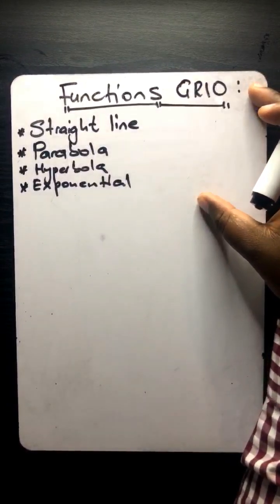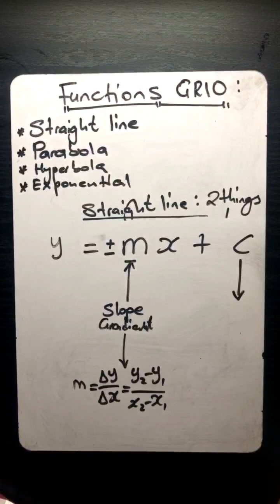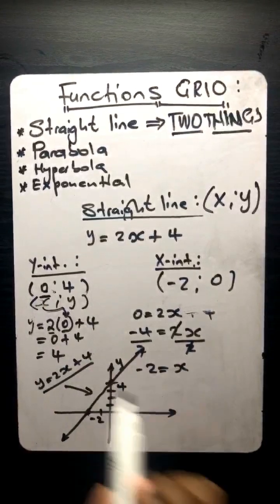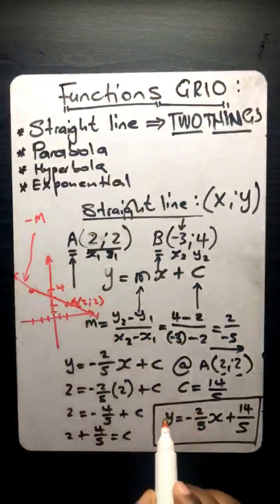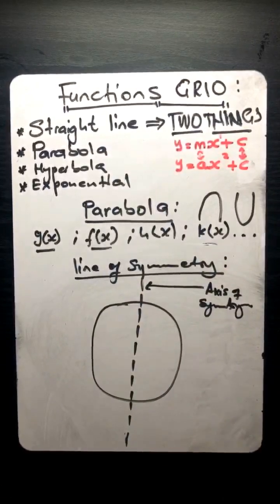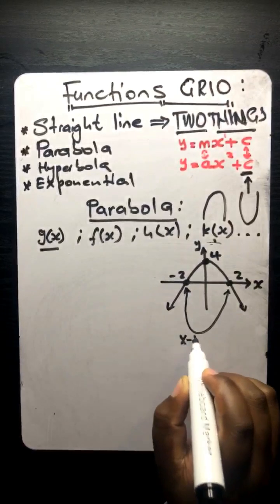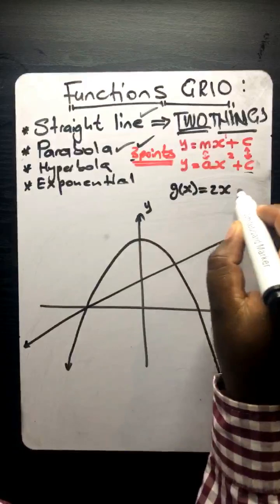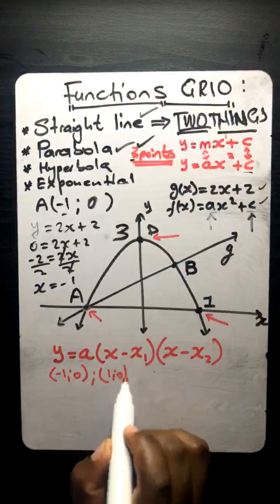Catch 🆙 | Functions | Straight line | Parabola | Best into to functions | made easy by best tutor